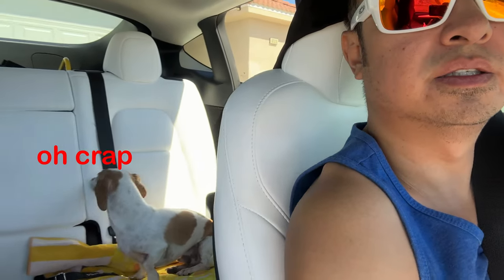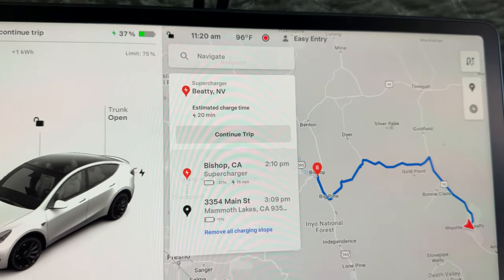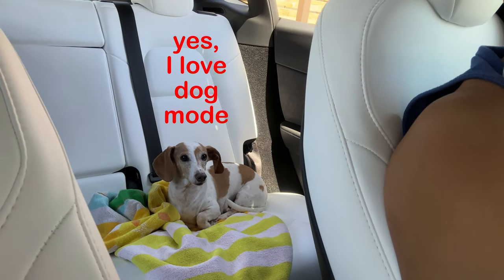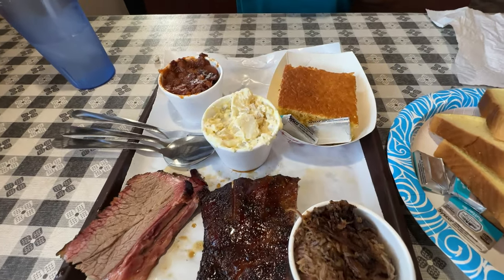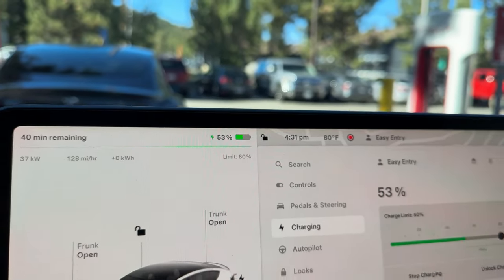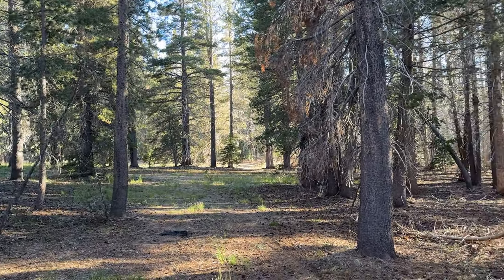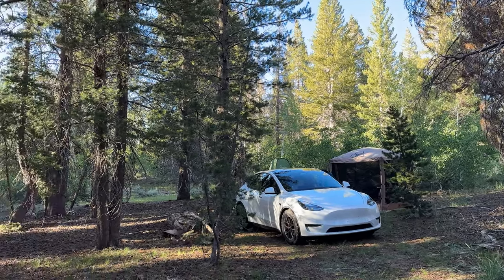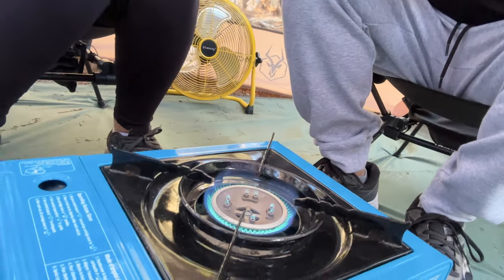Camping at Mammoth Lakes in the Tesla Model Y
©️All uploads are the intellectual property of Sunchi Adventures. Any re-use, rebroadcast, reproduction or distribution without the prior written consent of Sunchi Adventures is strictly prohibited.

prazkhanal, Production Team: UKA Music Publishing
markotopa from Pixabay
RomanSenykMusic from Pixabay
Coma-Media from Pixabay
Daddy_s_Music from Pixabay